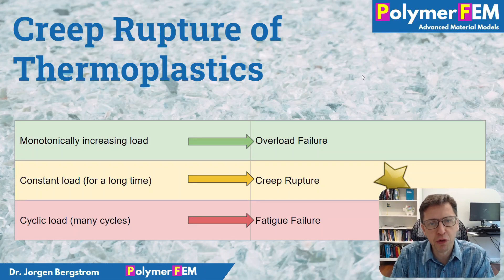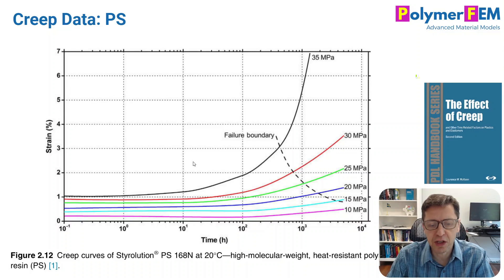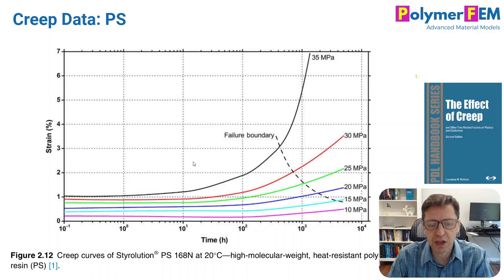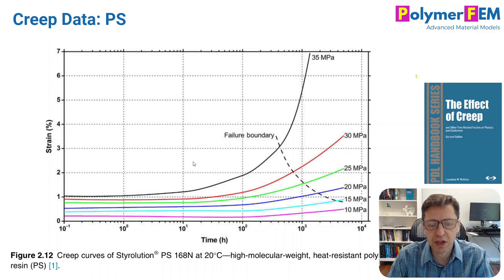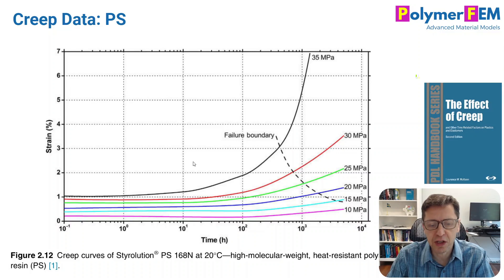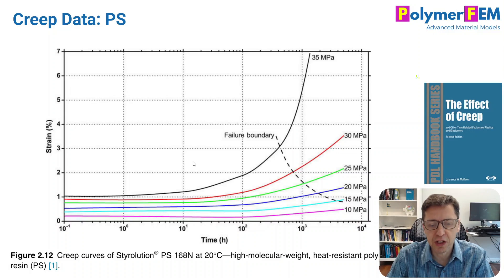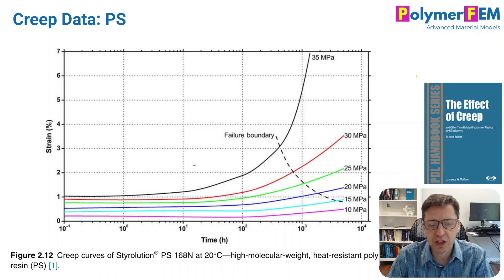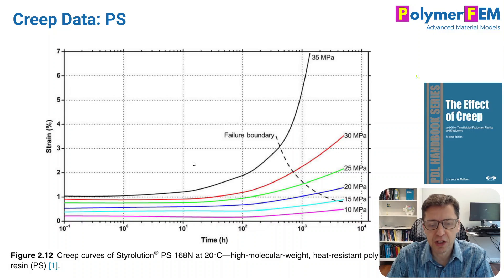Creep Rupture of Thermoplastics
This video first shows representative creep rupture data for different thermoplastics, and then discusses how you can predict the creep rupture behavior in a FE simulation.

0:00 Introduction
0:46 Experimental Data
4:17 MCalibration Predictions
7:50 Summary